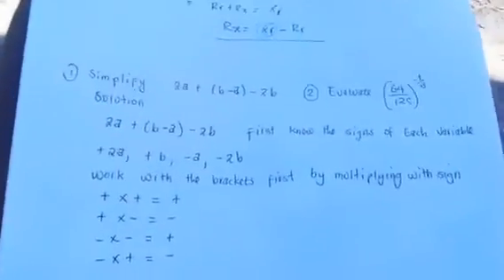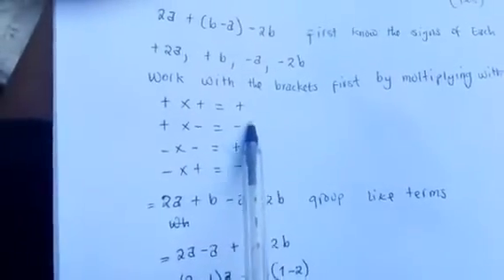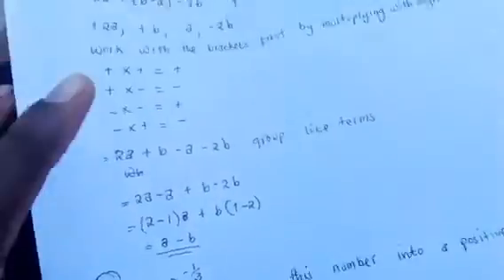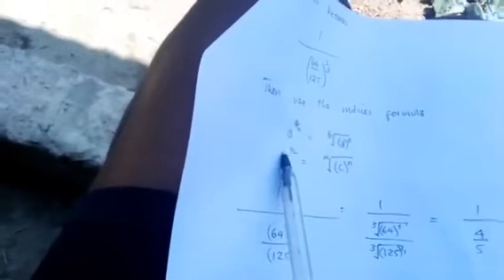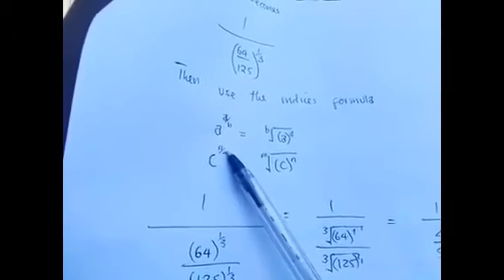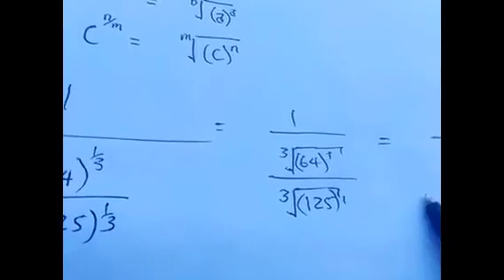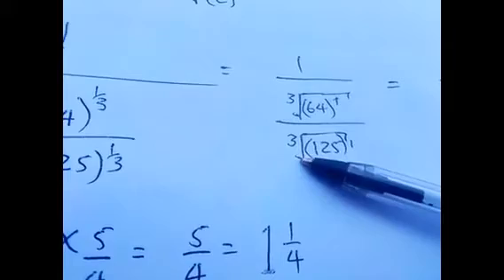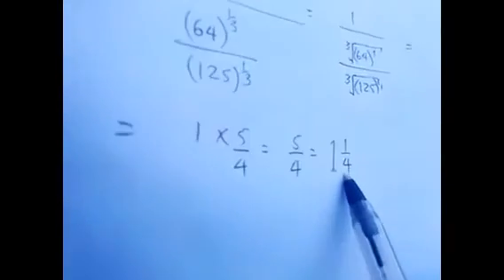Grade twelve mathematics